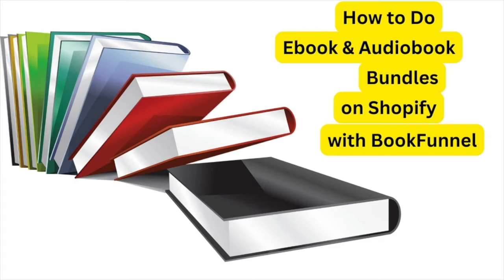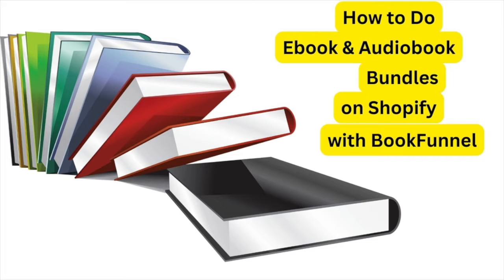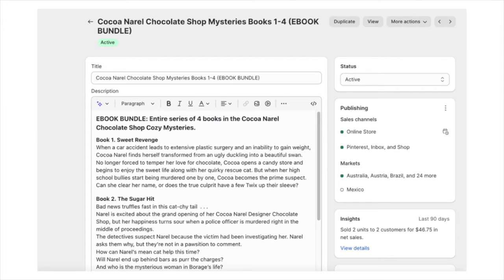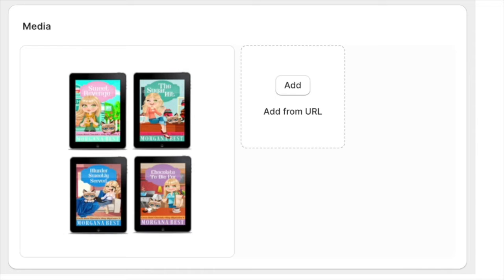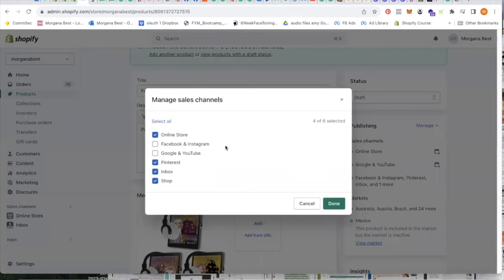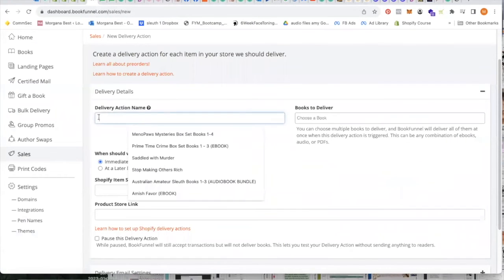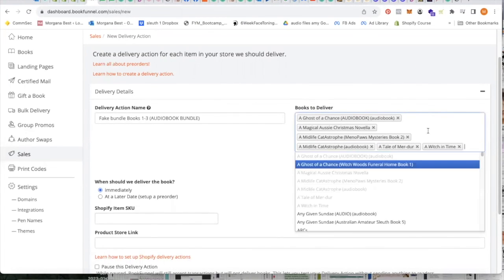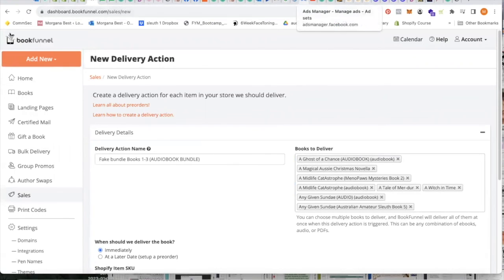Tutorial Ebook or audiobook Bundles with BookFunnel and Shopify: NO Apps!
Click here to grab the $27 course, Shopify: Set It up Right OR Fix It Fast!

USA Today Bestselling author, Dr. Morgana Best, started in ecommerce in 2003, selling ebooks (PDFs back then!) and print books from her websites. Morgana Best is a Shopify Partner, a Klaviyo Partner, and a Partner Member of The Alliance of Independent Authors.